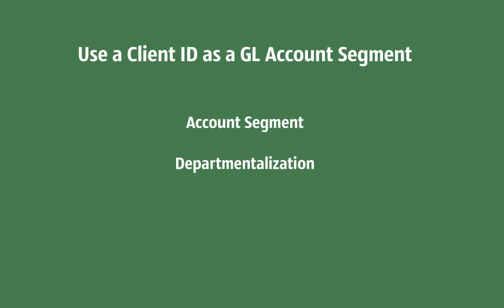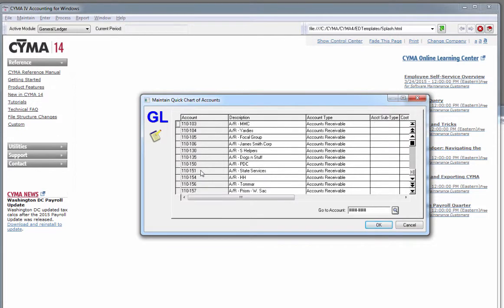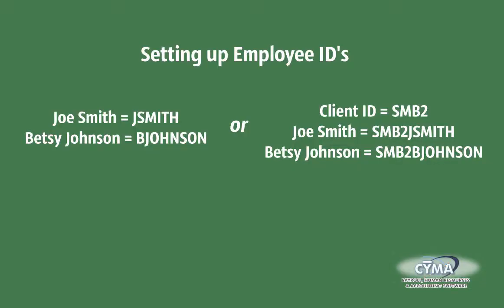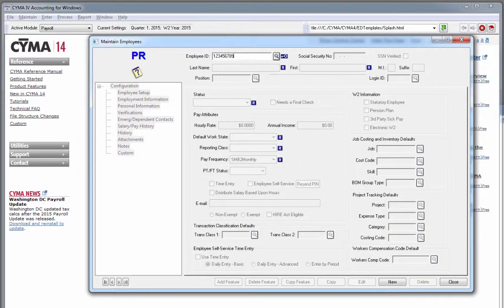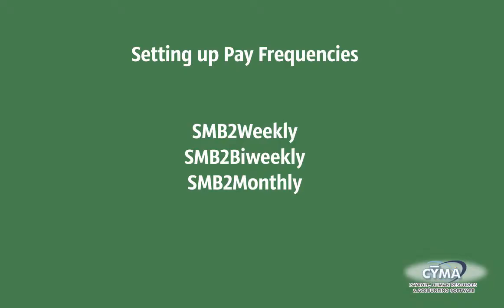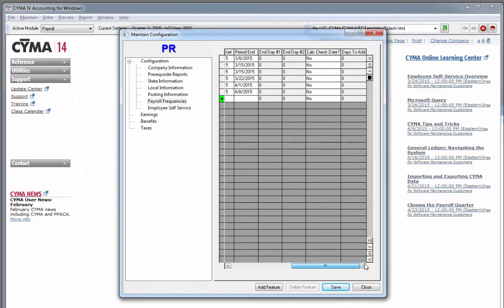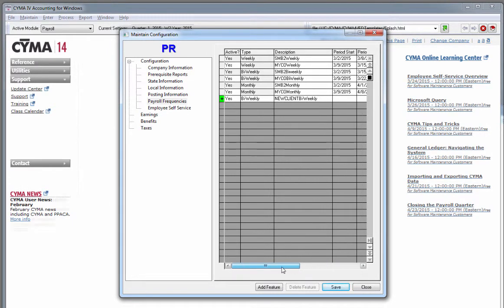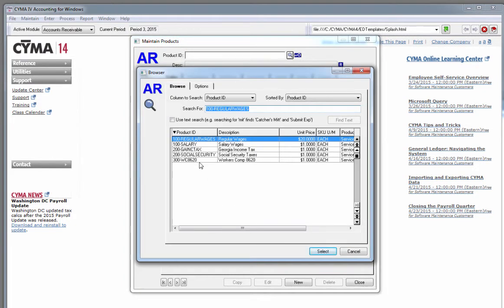PEO Payroll: Best Practices for setting up PEO Payroll in CYMA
CYMA Payroll Software is ideal for growing PEO's, but it's helpful to set up your company and clients in certain ways. This brief video highlights a few best practices for setting up PEO payroll.